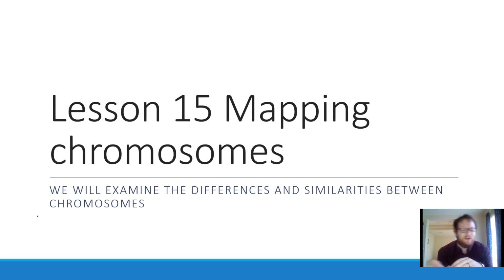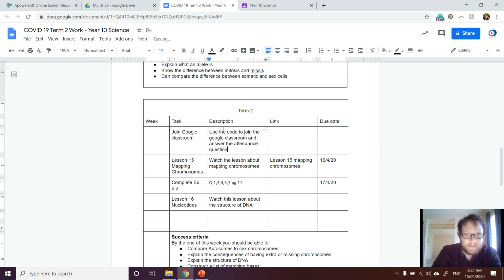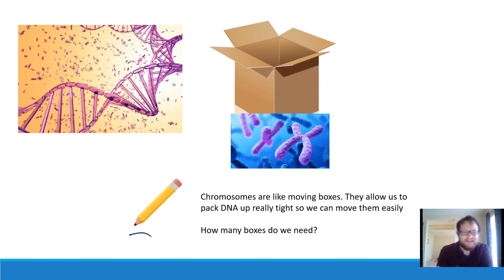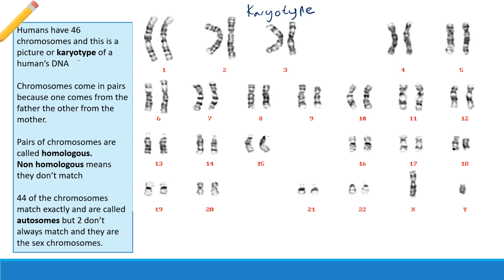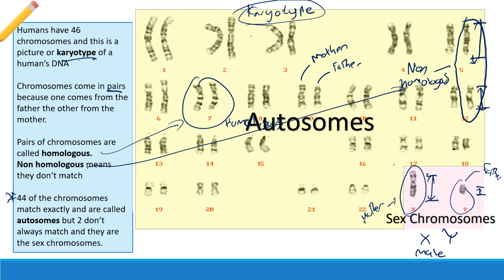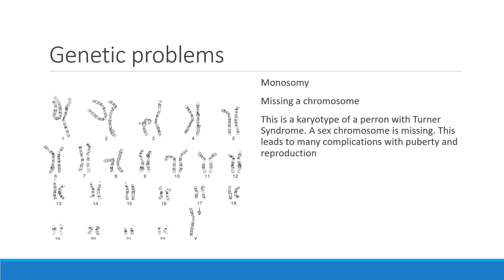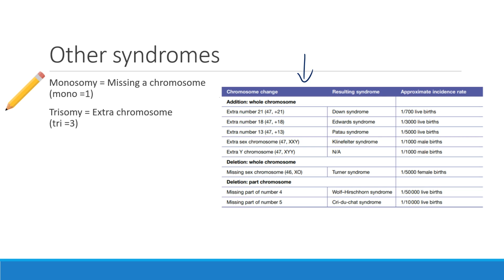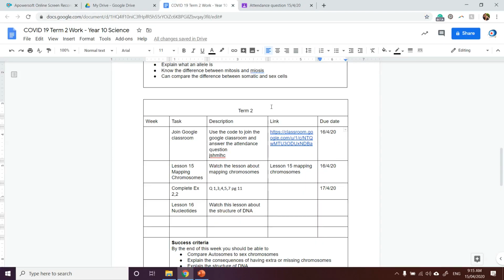Year 10 Science - Lesson 15 - Mapping Chromosomes